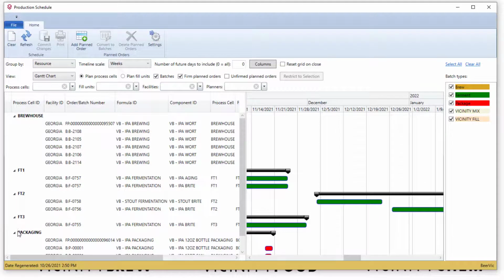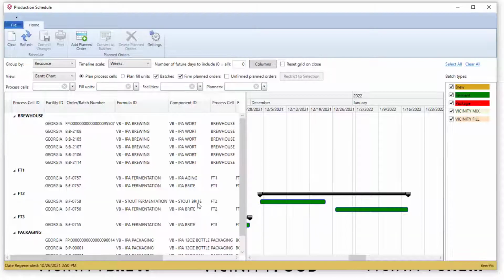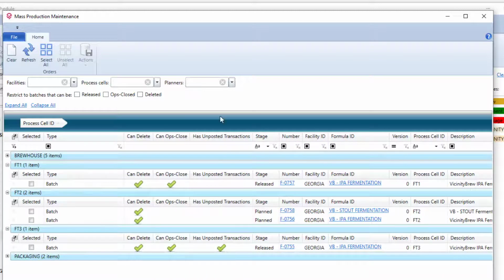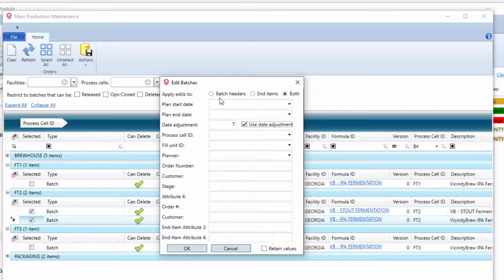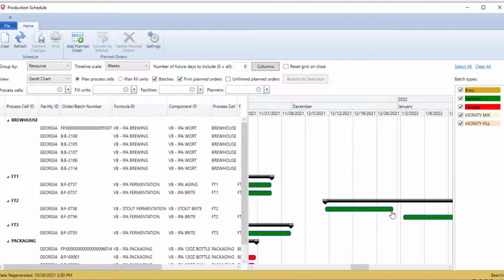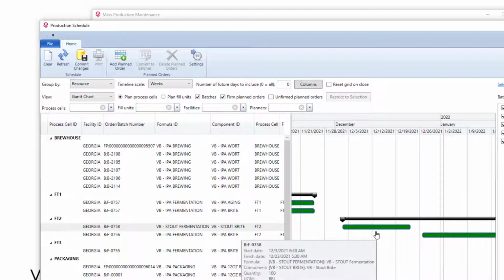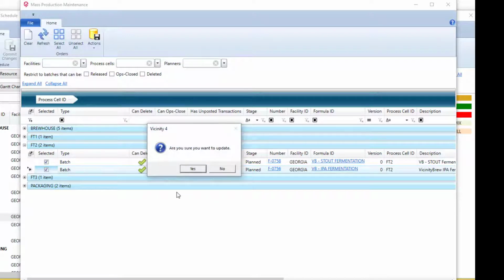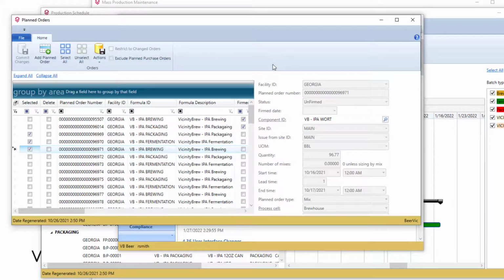Release 4.38 Bulk Edit Batches And Planned Orders - formula manufacturing software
This feature was prompted by customer feedback and gives the user the ability to perform bulk edits.